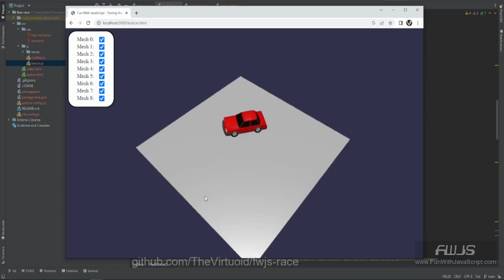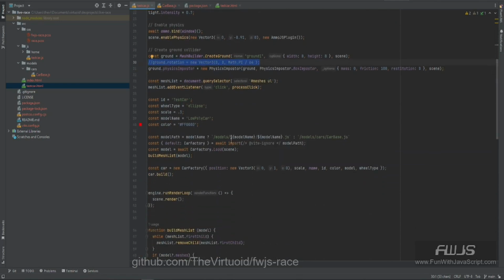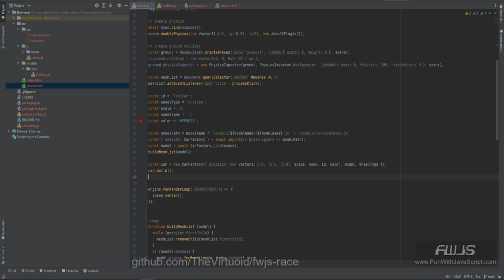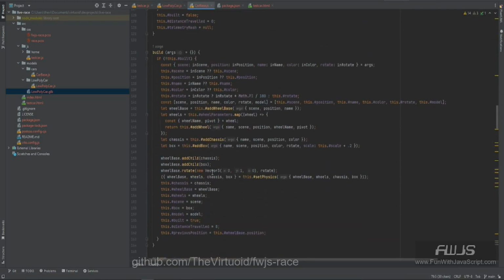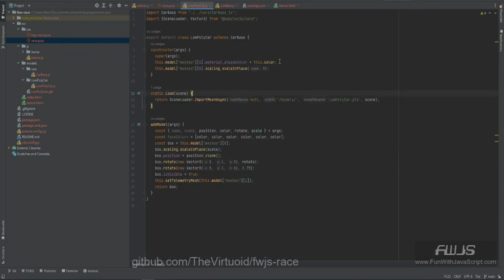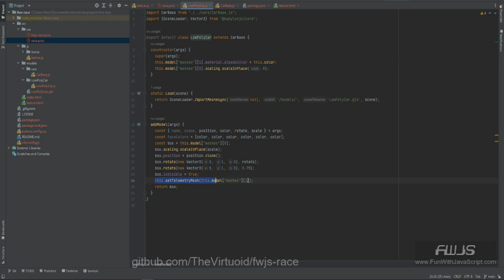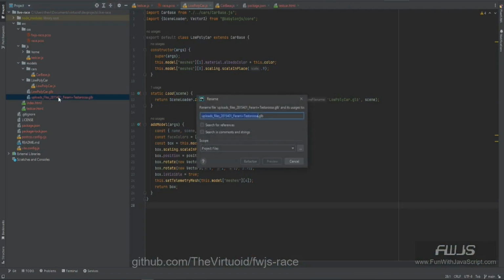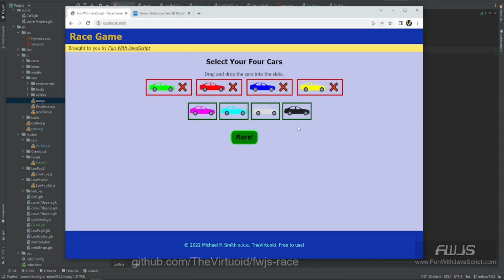FWJS: Race Game: Model Car Part 4 - The Model Itself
Hi all my JavaScript friends! This is video #4 of our Car series in our Race Game. In this video, we introduce how to load in a Real 3D Model! This was a fun one to record. SPOILER! Jump to 36:13 to watch a Ferrari race!

00:00 Introduction
01:27 Changes in the CarBase Class
04:19 Changes in the HTML File
04:44 Changes in the main JS File
05:40 How We Load Models
08:02 Static Method for Loading
10:05 Testing the Code Changes
11:03 Working with an Actual Model
12:00 Creating the LowPolyCar Model Class
14:28 Importing the gLTF File
15:46 Adding the Model to the Scene
17:29 Why a Private Method?
19:40 Displaying the Model
21:11 Selecting Meshes to Color
25:10 Selecting the Telemetry Mesh
27:19 Creating a Ferarri Model from Scratch
29:35 Cleaning the Ferarri in Blender
31:23 Creating the Ferarri Class
33:26 Selecting the Color / Telemetry Meshes
36:13 Testing WITH A RACE!
38:05 Next Series of Videos
38:22 Sign Off